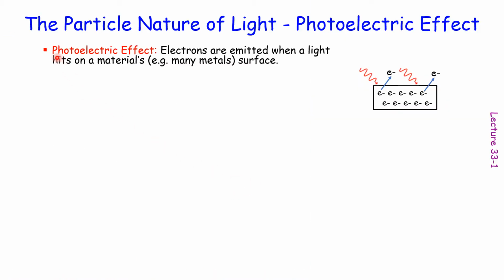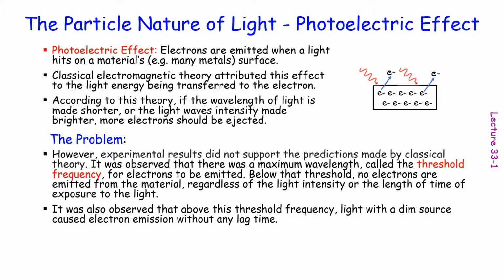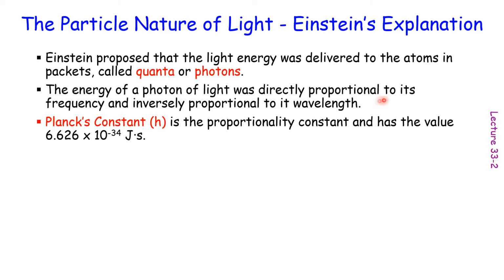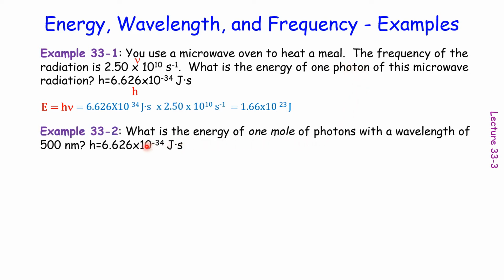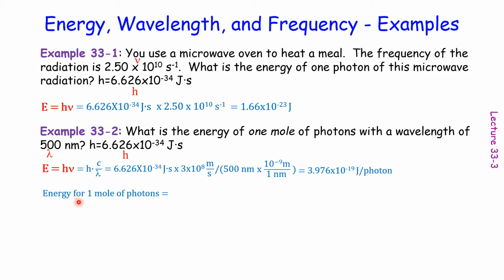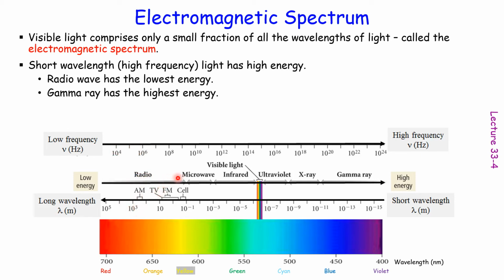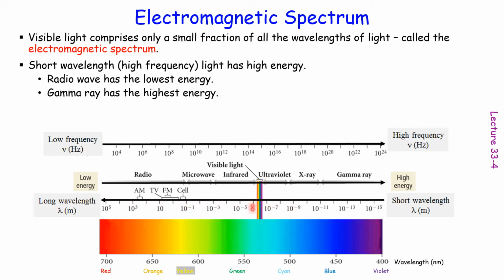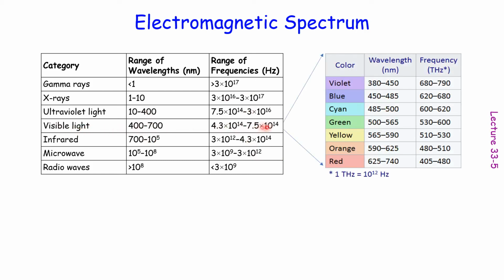General Chemistry Mini Lecture Series - Lecture 33: The Particle Nature of Electromagnetic Radiation